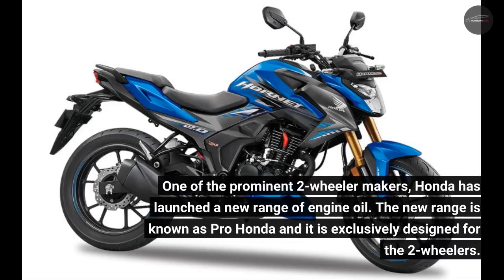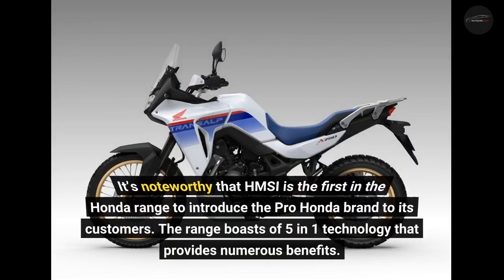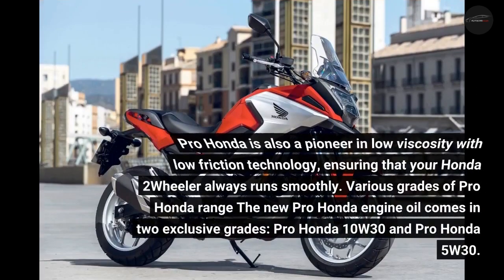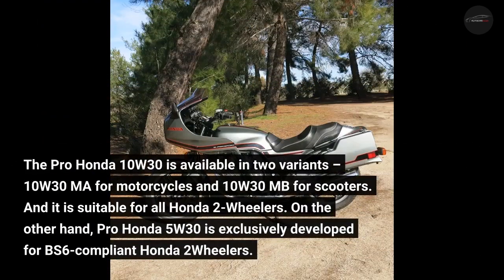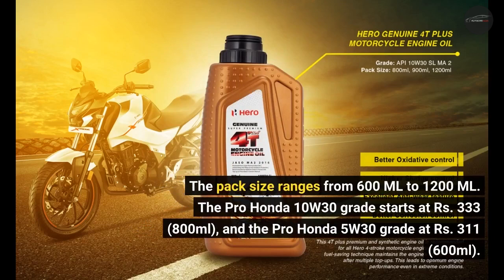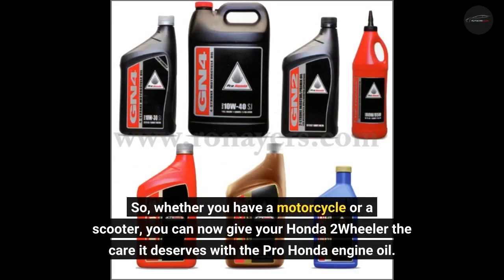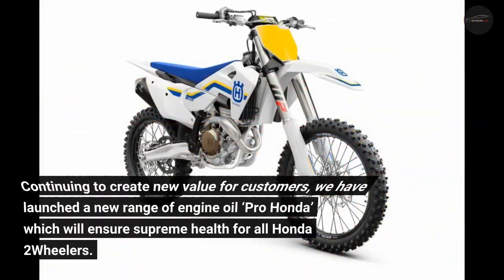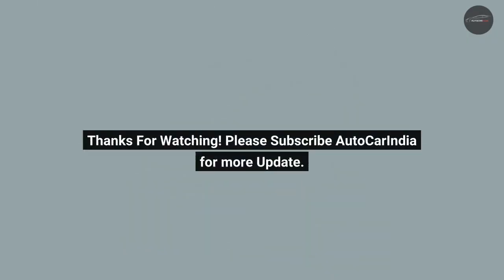Honda Launches New Pro Honda Range of Engine Oil for 2-Wheelers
One of the prominent 2-wheeler makers, Honda has launched a new range of engine oil. The new range is known as Pro Honda and it is exclusively designed for the 2-wheelers. Honda’s Pro Honda engine oil for bikes Honda’s Pro Honda engine oil for scooters About the new Pro Honda engine oil range Pro Honda is a world-renowned brand of oil exclusively created by Honda engineers to optimally maintain the 2Wheelers. It’s noteworthy that HMSI is the first in the Honda range to introduce the Pro Honda brand to its customers. The range boasts of 5 in 1 technology that...